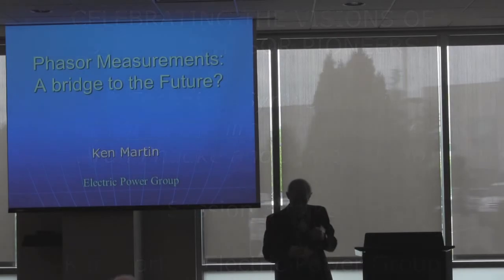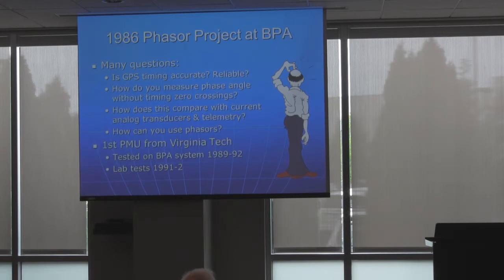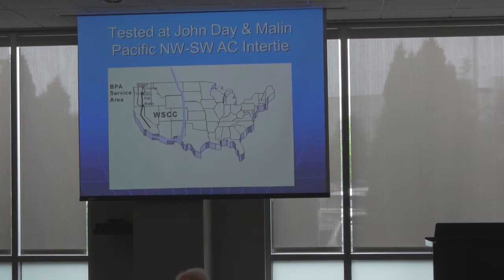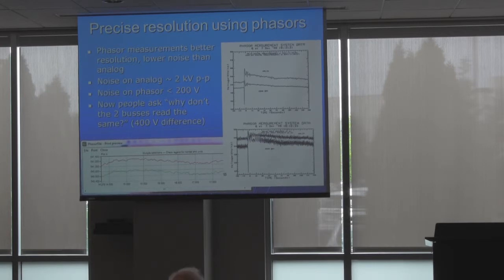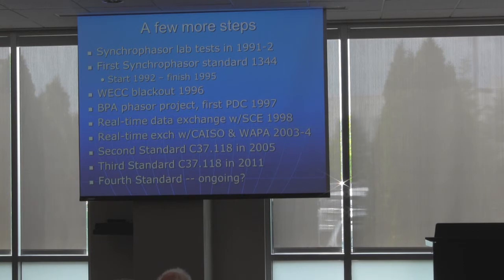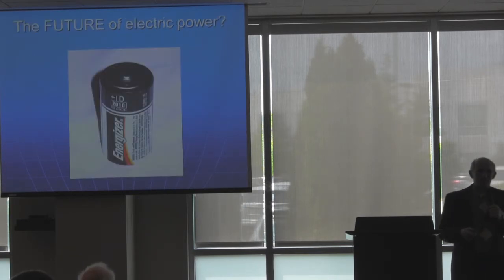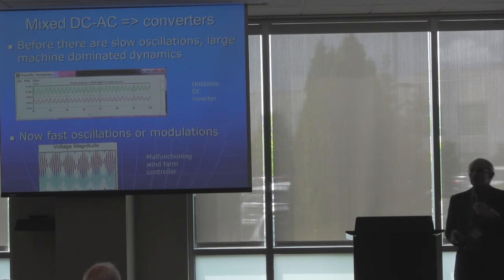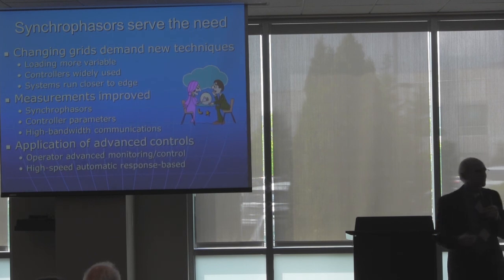Thorp Phadke Symposium - May 8-9, 2013 : Session 3: Ken Martin, EPG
The Synchrophasor Pioneers - Arun Phadke and James Thorp

Arun Phadke: Born in 1938, Arun Phadke earned his B.S. in 1955 from Agra University in India. He went on to receive a B.T. in 1959 from the Indian Institute of Technology, Khargpur, an M.S.E.E. in 1961 from the Illinois Institute of Technology and a Ph.D. in 1964 from the University of Wisconsin-Madison. Between 1963 and 1982 he worked in the electric utility industry, the last 13 years of which were at the American Electric Power Service Corporation (AEP). There, along with theoretician Thorp, who joined him at AEP in 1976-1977 while on a sabbatical leave from Cornell, Phadke explored the application of computers to high-voltage transmission substations.

In 1982 Phadke accepted a faculty position at Virginia Tech, while remaining as a consultant to AEP until 1990. Phadke holds five patents. He has published over 150 journal and proceedings papers and has written or contributed to 22 books. He is a Fellow of the Institute of Electrical and Electronics Engineers (IEEE) and a member of the National Academy of Engineering. His scientific awards include the IEEE Herman Halperin Electric Transmission and Distribution Award, the IEEE Power Engineering Society Technical Committee Distinguished Service Award and the International Council on Large Electric Systems (CIGRE) Technical Committee Award. In 2008, he co-won the Benjamin Franklin Medal in Electrical Engineering with Prof. Jim Thorp.

James Thorp: James Thorp was born in Kansas City, Missouri in 1937. He earned his B.E.E. from Cornell University in 1959, and stayed to receive his M.S. in 1961 and his Ph.D. in 1962. Upon earning his doctorate, he joined the faculty at Cornell. In 1976 Thorp began a sabbatical year with Arun Phadke at the American Electric Power Service Co. to explore the applications of digital computers in high-voltage transmission substations. Thorp focused his attention on protective relays -- devices that locally monitor power grids to quickly detect faults and isolate them, thus limiting equipment damage, public hazard and electricity disruption.

Today, Thorp's research continues to focus on the theoretical basis for adaptive protection and control of the complicated dynamics of large-scale power grids. In 2004 he moved from Cornell University to Virginia Tech as professor and department head of Electrical and Computer Engineering at Virginia Tech. He retired from department head position in 2009, and was honored as a professor emeritus, and a research professor of Electrical and Computer Engineering at Virginia Tech, since. Thorp holds two patents, and has written nearly 100 published papers and over 100 conference papers. He is   fellow of the Institute of Electrical and Electronics Engineers (IEEE) and a member of the National Academy of Engineering. He has won the PES Outstanding Power Engineering Educator Award, the CIGRE Atwood Associate Award and the IEEE PES Career Service Award, and co-won the Benjamin Franklin Medal in Electrical Engineering with Prof. Arun Phadke.